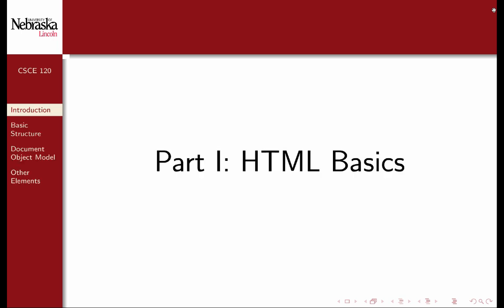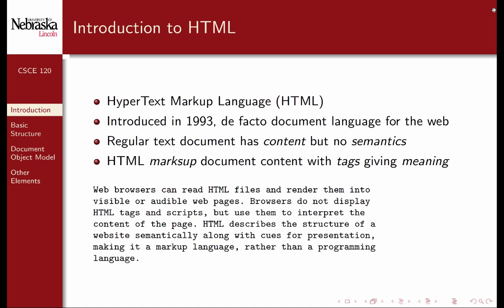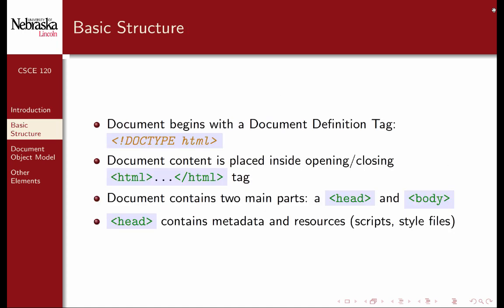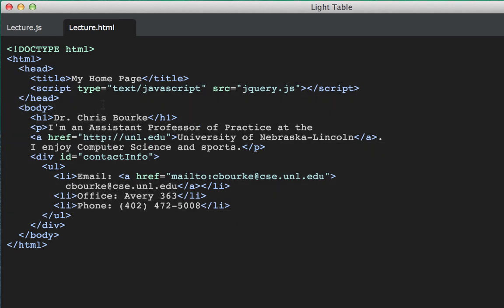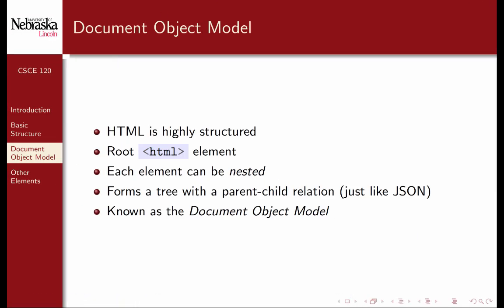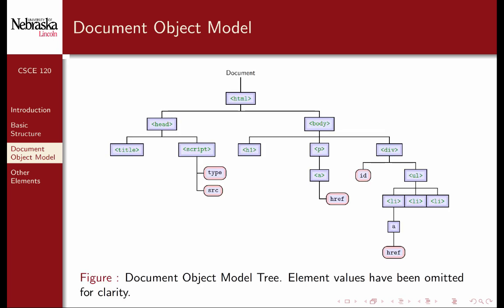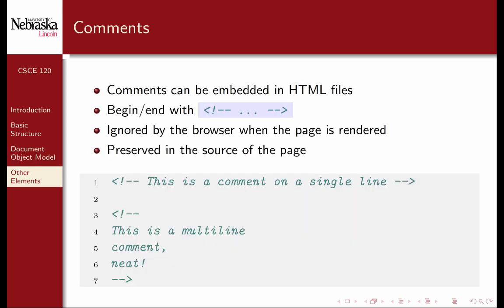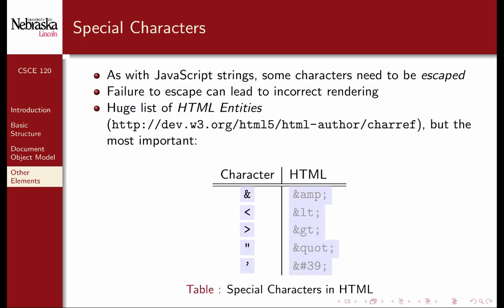5.1: HTML Basics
CSCE 120 - Presenting Data I - HTML Basics